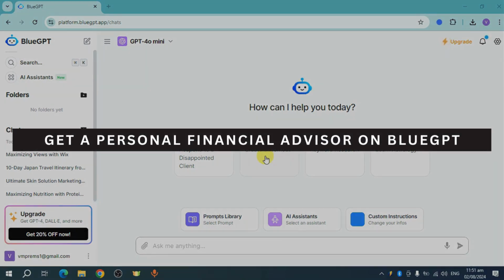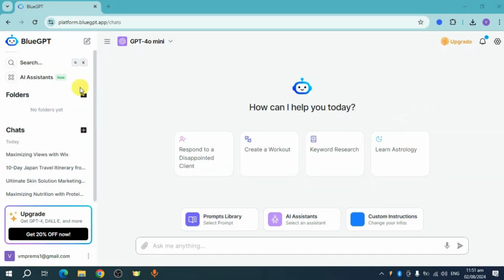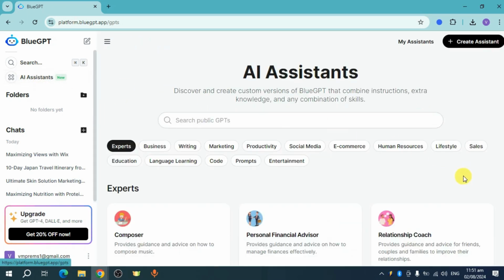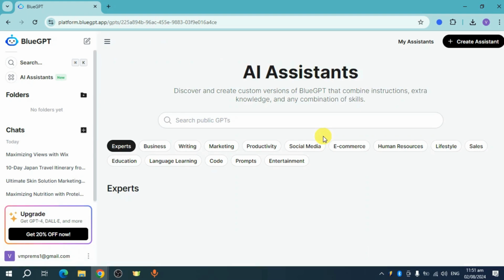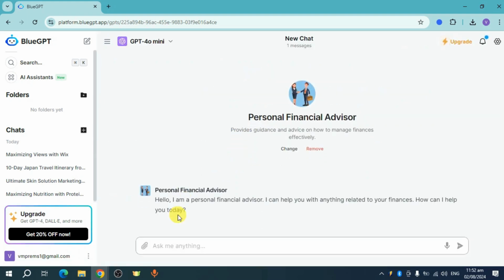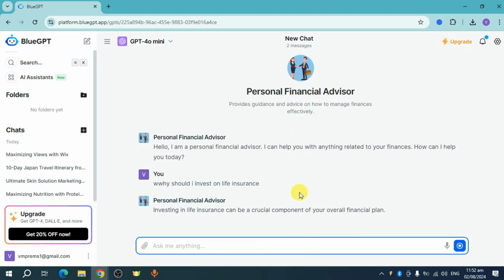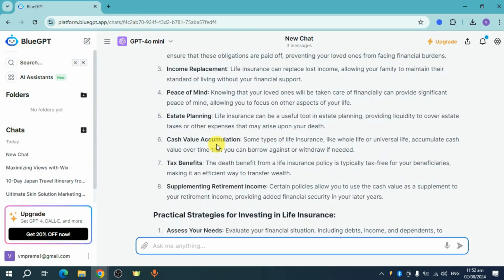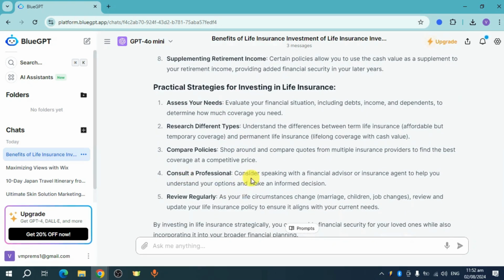How to Get a Personal Financial Advisor on BlueGPT | BlueGPT For Beginners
In this video I show you how to get a financial advice in BlueGPT. I show you everything that you need to learn about this software.

Chapters: